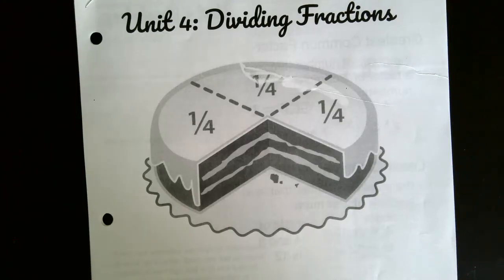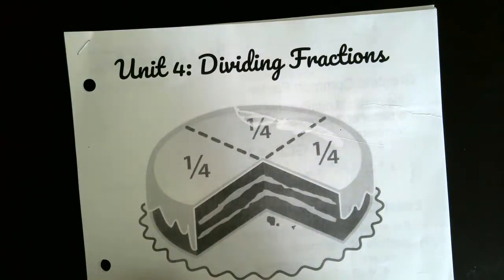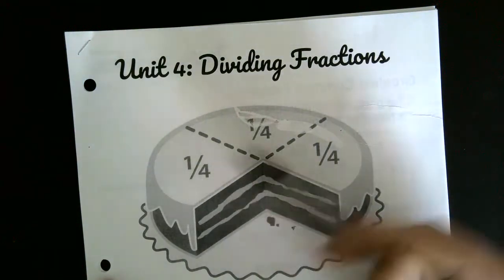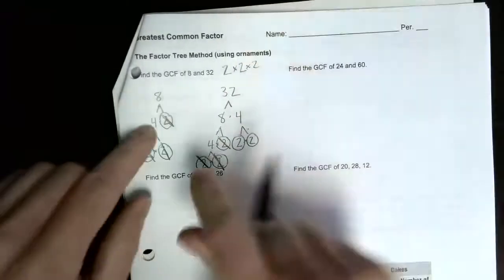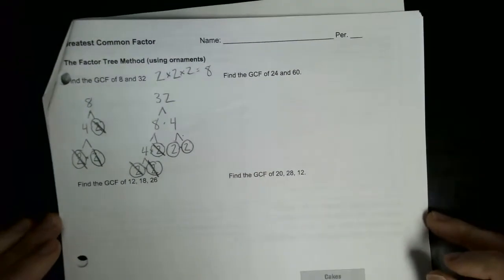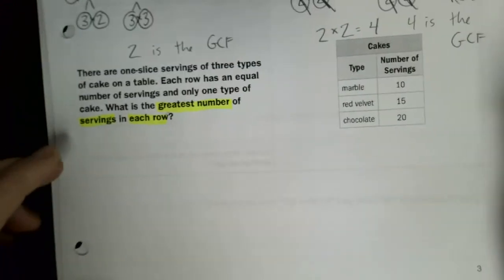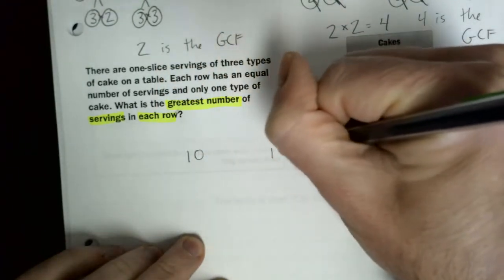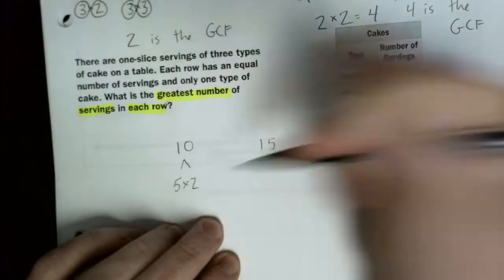Unit 4 Lesson 1: GCF ABSENT Part 1